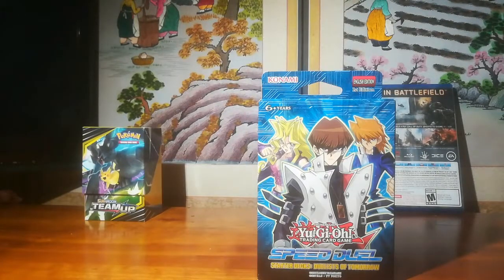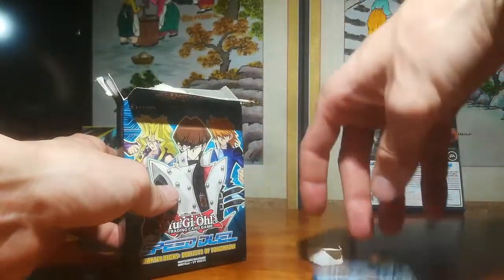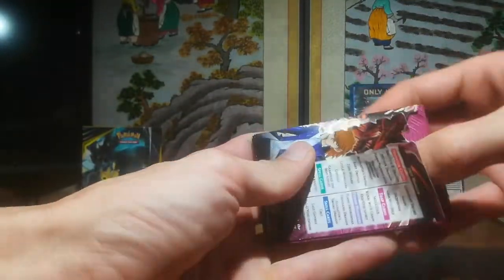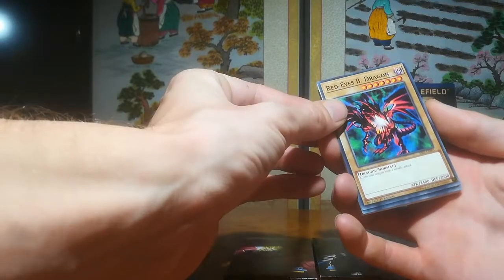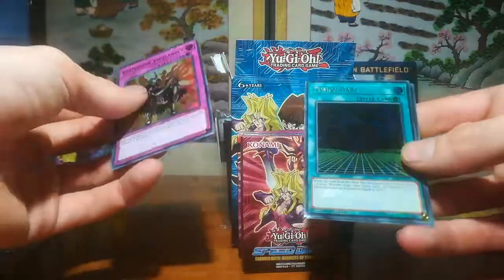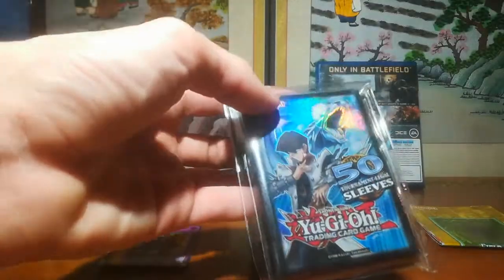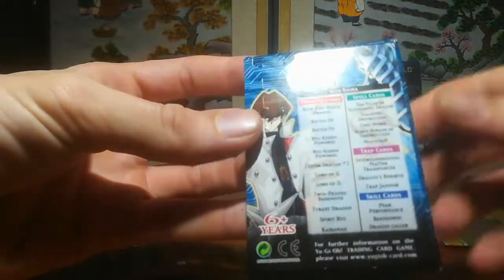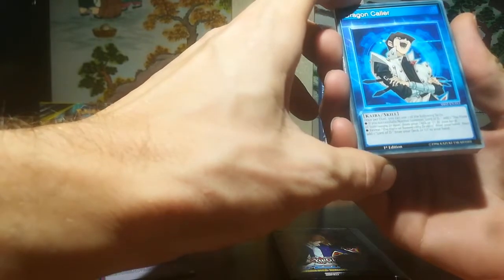Duelists of Tomorrow - Yu-Gi-Oh Speed Duel Starter Deck Opening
FINALLY got editing software together so can mashup videos and do edits. Thanks everyone.

*Joey skill is grit not gift I misread

Joey Mai and Kaiba decks.